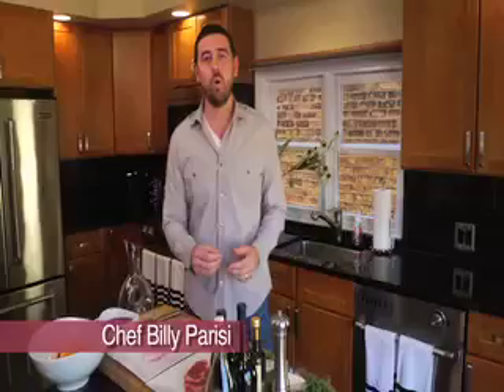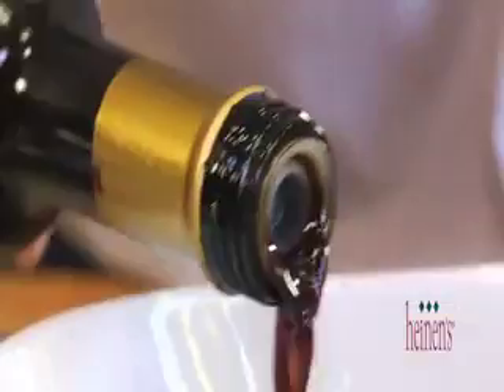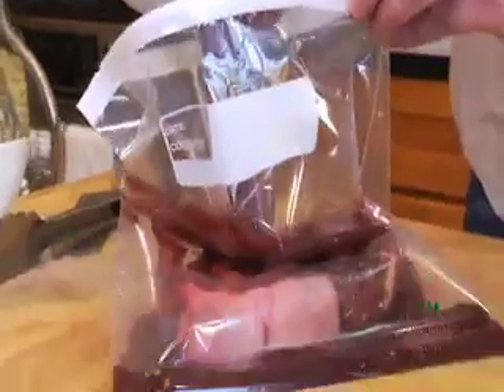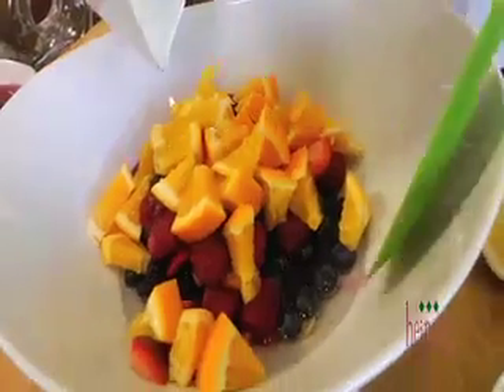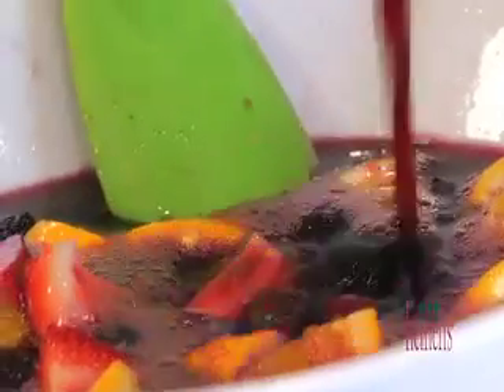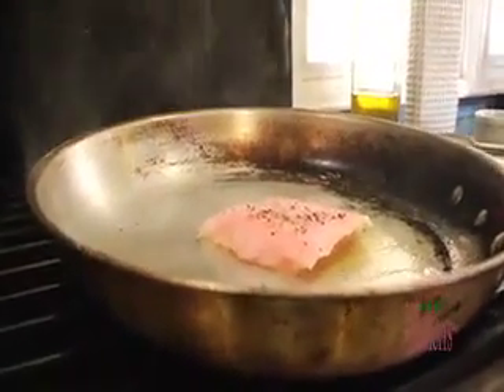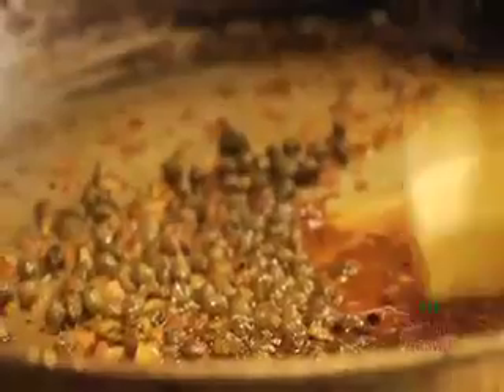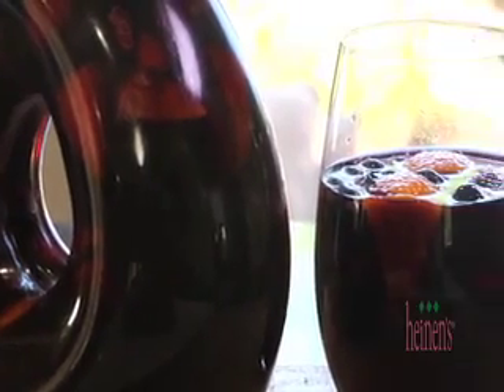Drinking and Cooking with Wine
A delicious wine trio of Sangria, Wine Marinade and White Wine Sauce.